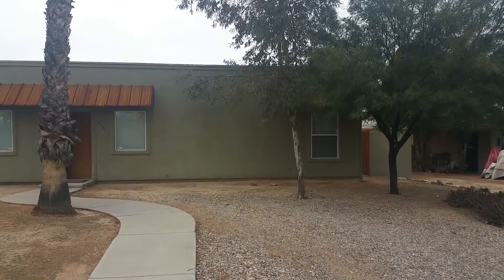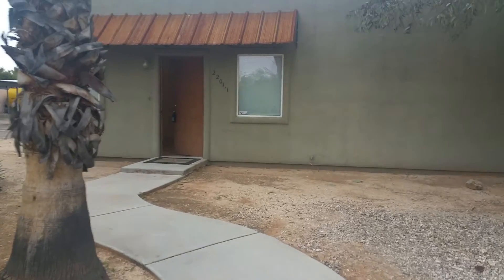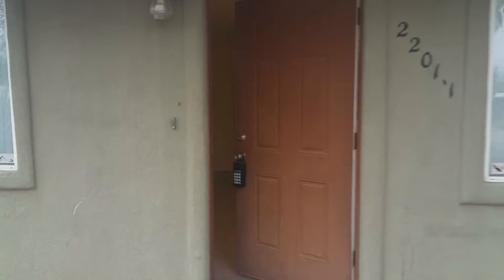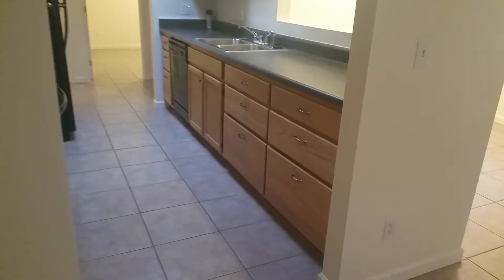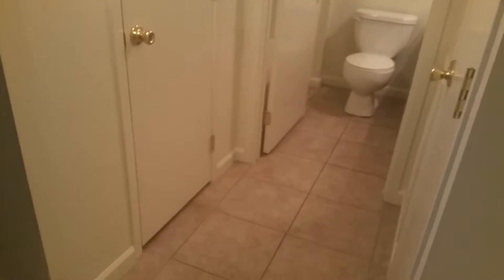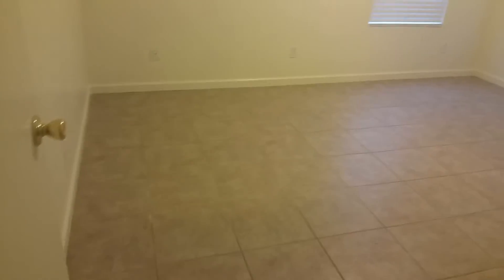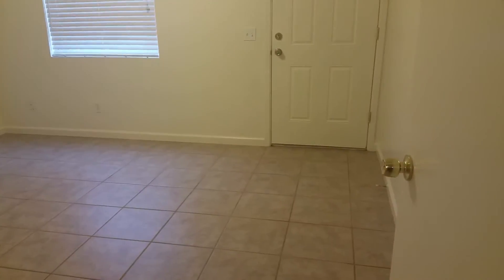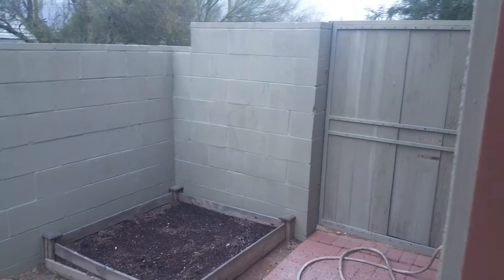2201 N. Sparkman #1- Video Tour